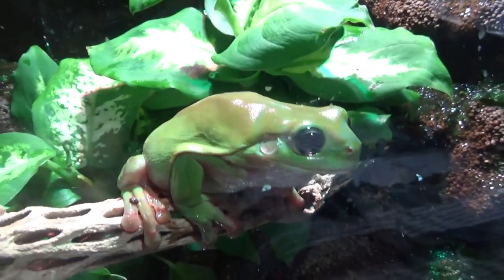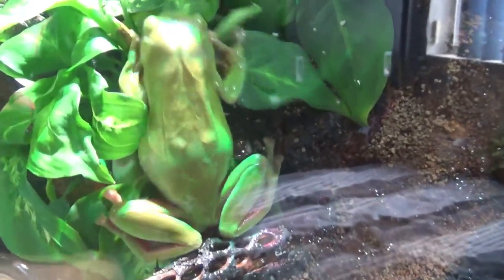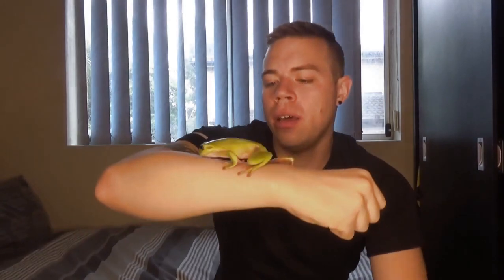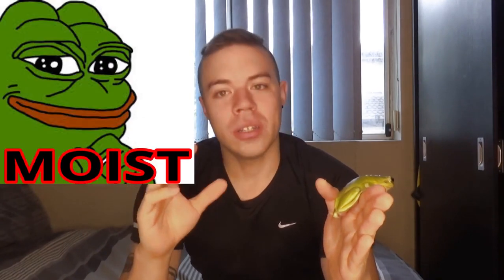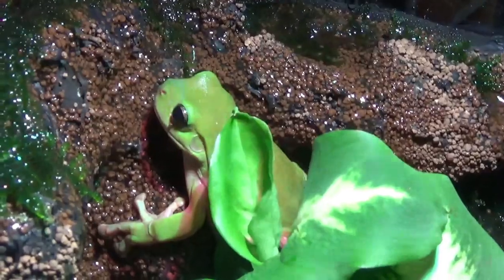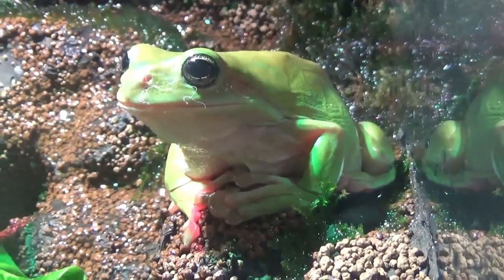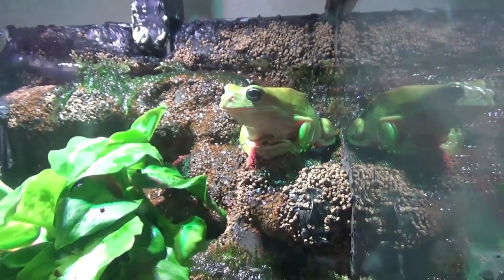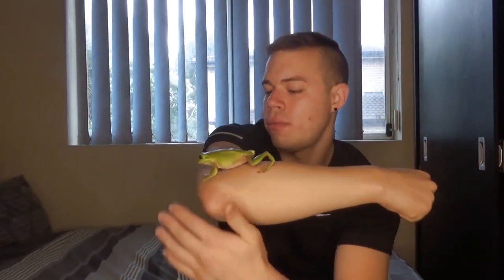Green Tree Frog Care